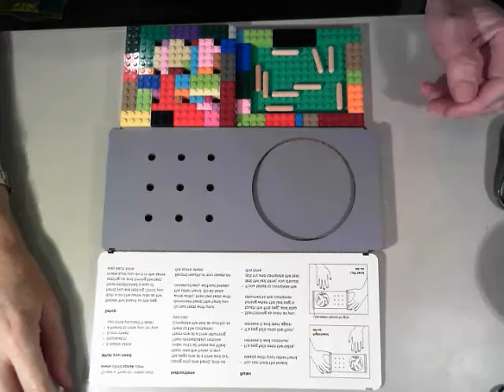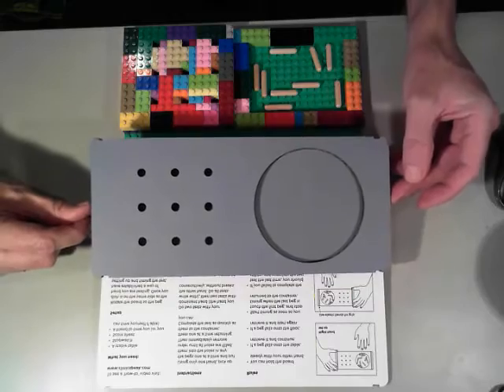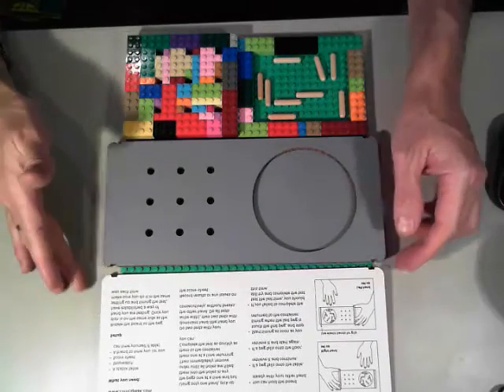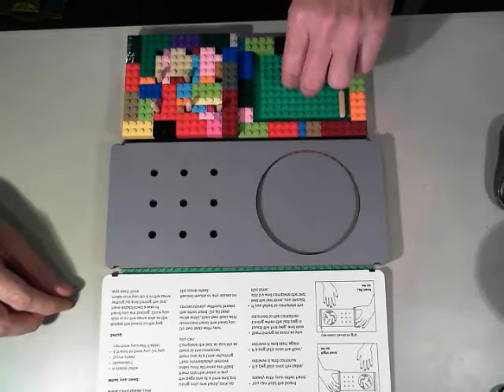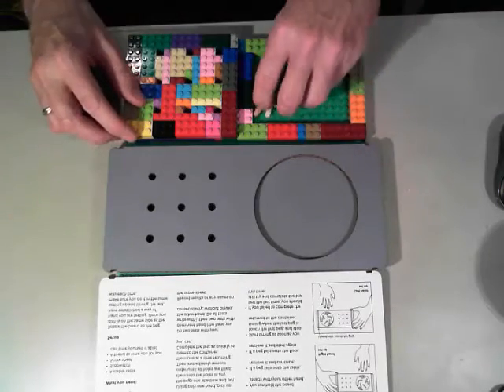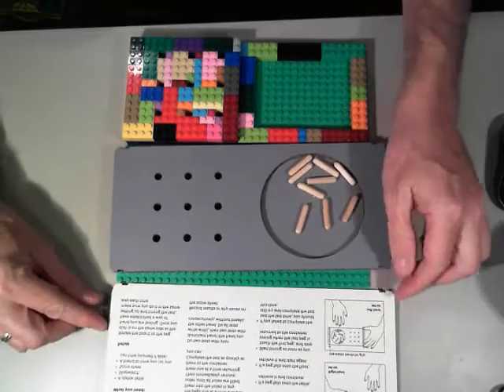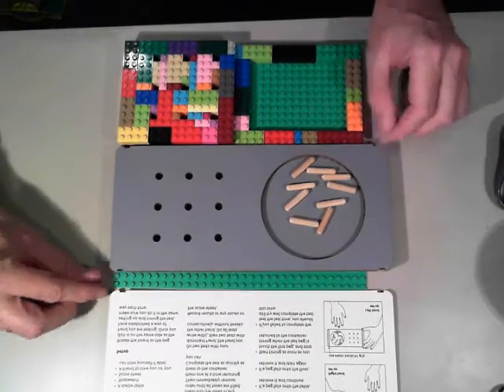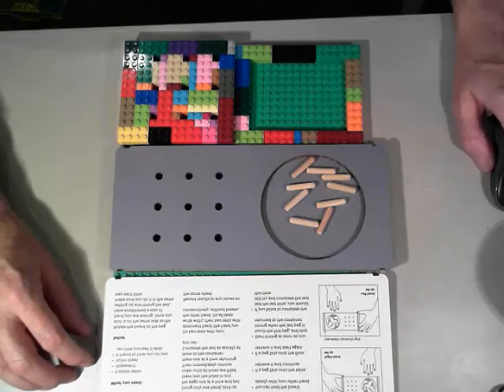DIY- 9-hole peg test made with Lego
Can you do it yourself?